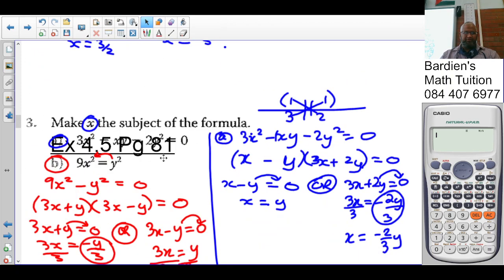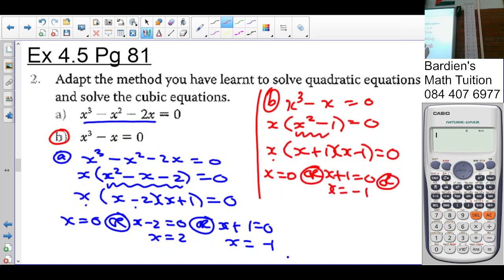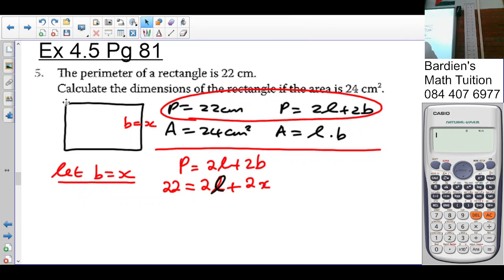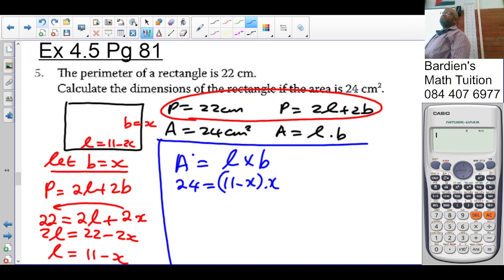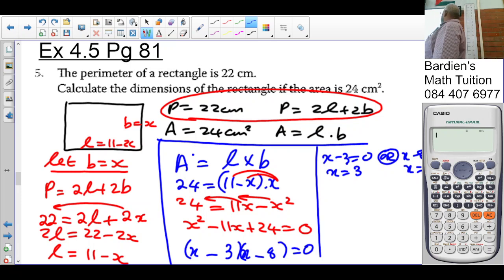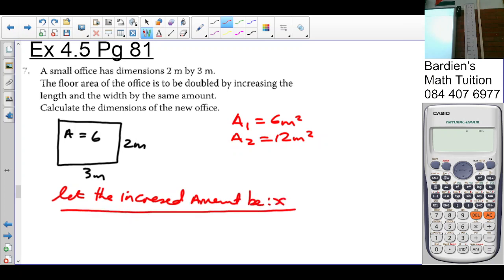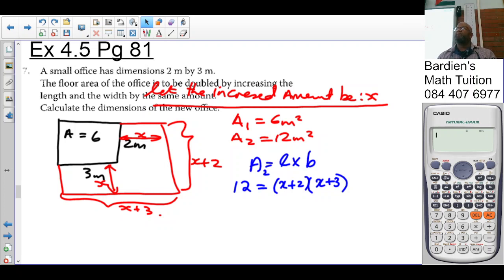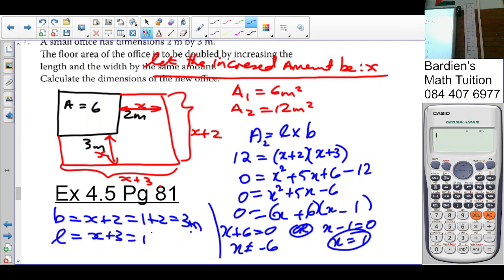Gr 10 EQUATIONS AND INEQUALITIES L8 Ex 4.5 P3 (Quadratic Equations P3)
Grade 10 EQUATIONS AND INEQUALITIES Lesson 8
Ex 4.5 Part 3 Quadratic Equations P3